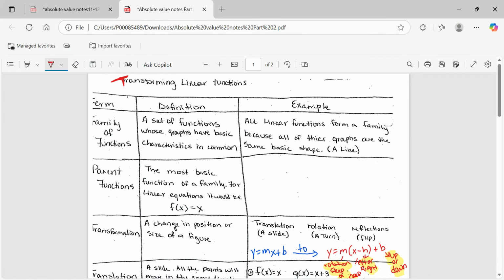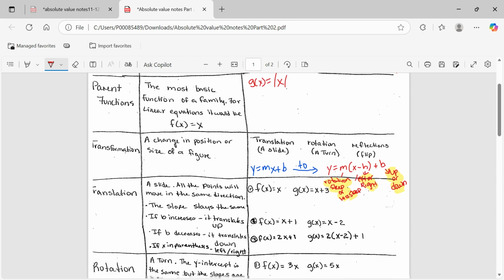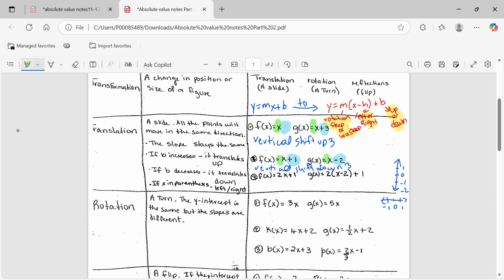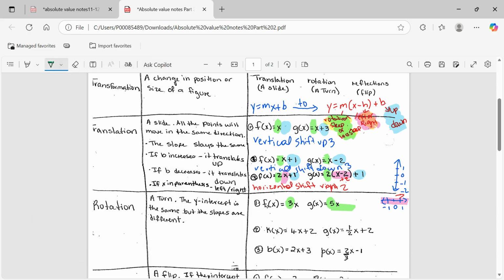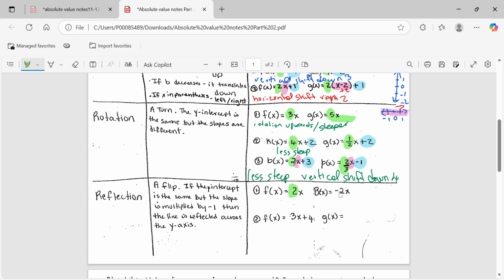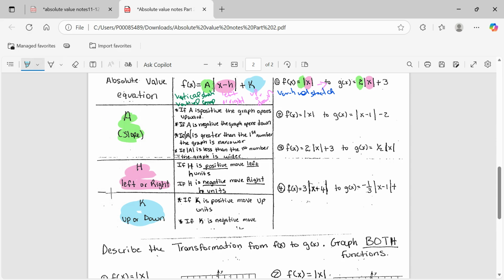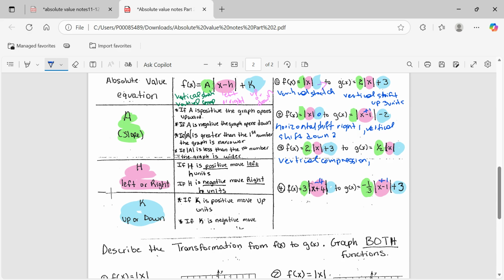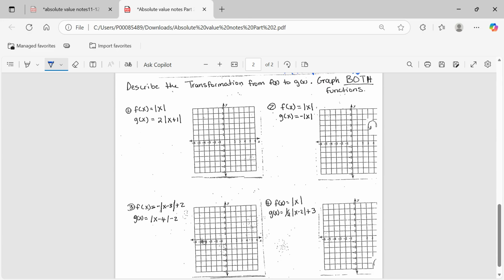Transforming functions (3.2 ans 3.6)